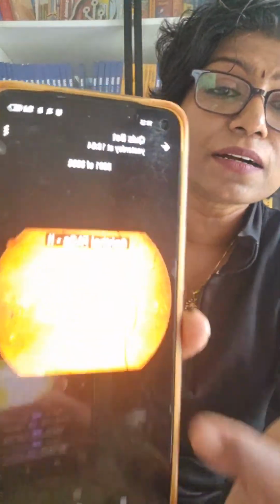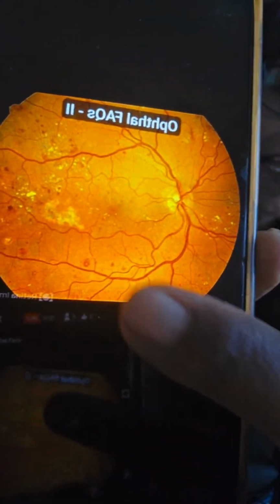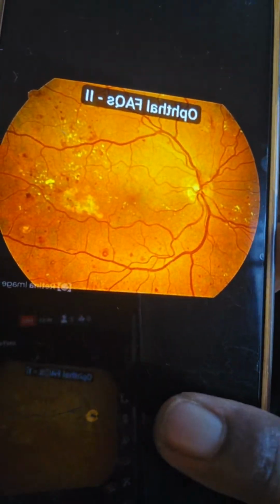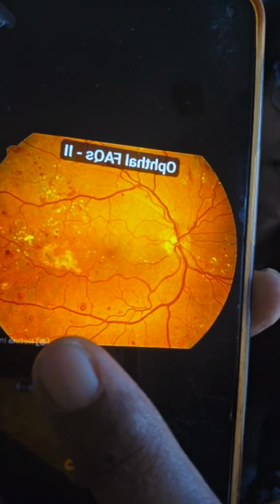OPHTHAL FAQs Discussion with Dr.Rajarathna Thangavel Your EyeMentor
Christmas Sale is live on EyeMentor Dr.Rajarathna app

 *iOS users:*
1. Download "My Institute" App(orange graduation hat logo) from Apple playstore
2. Enter Org Code: OYQVB